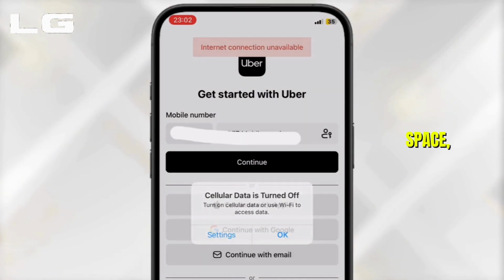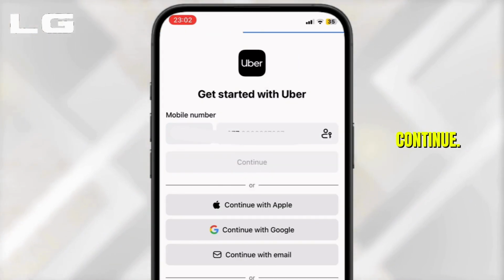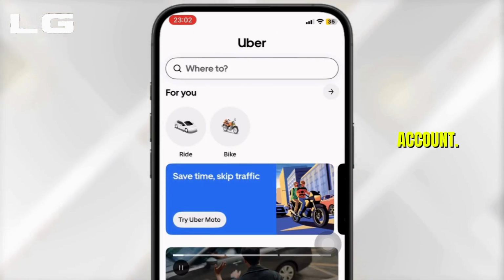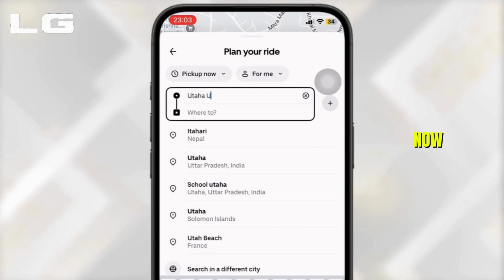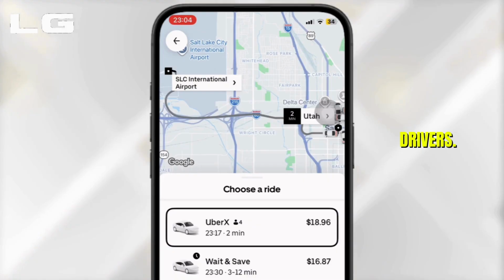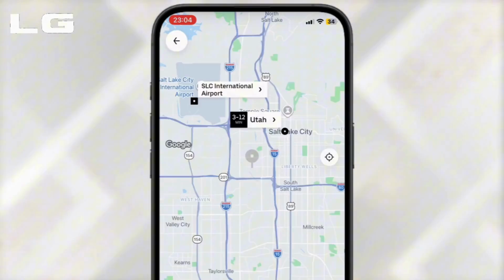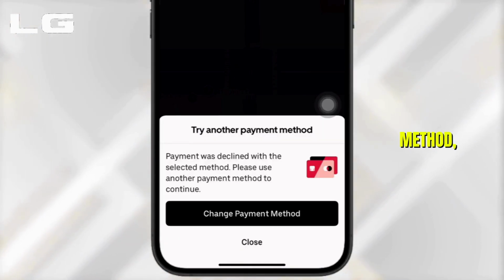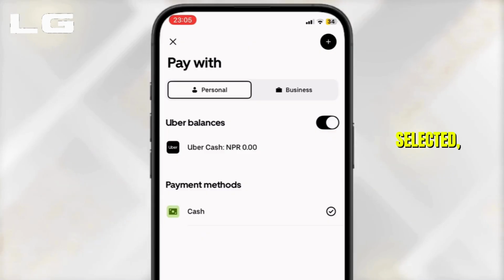How to Use Uber for the First Time in the US | Beginner Guide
Using Uber for the first time in the United States? This tutorial explains how to create an account, book your first ride, choose ride types, and pay for trips safely.

00:00 – Introduction
00:05 – How to Use Uber for the First Time in the US Step-by-Step